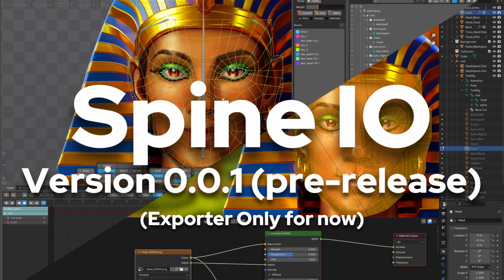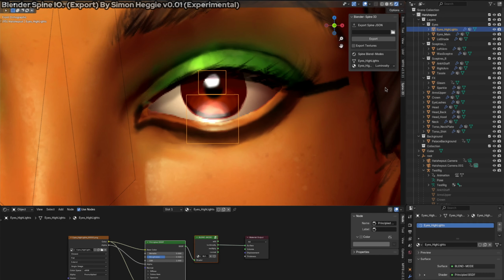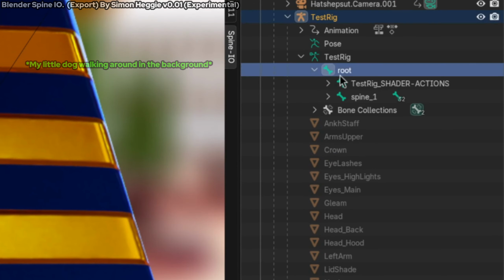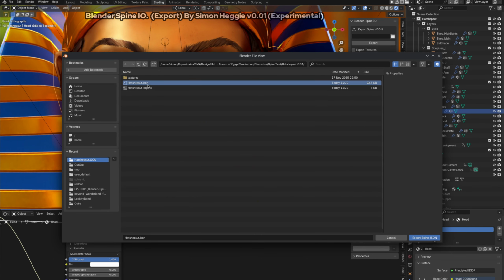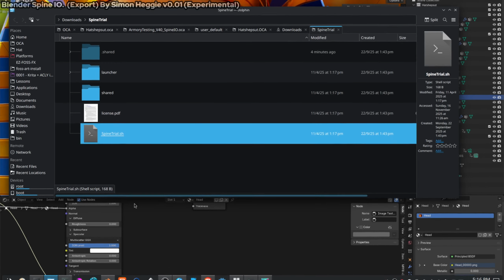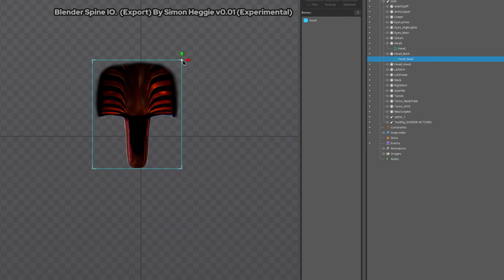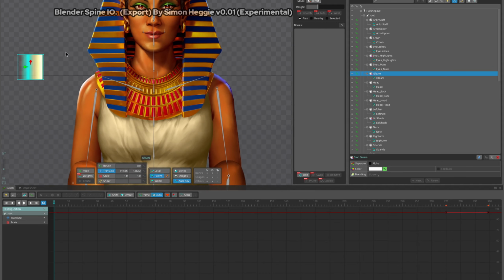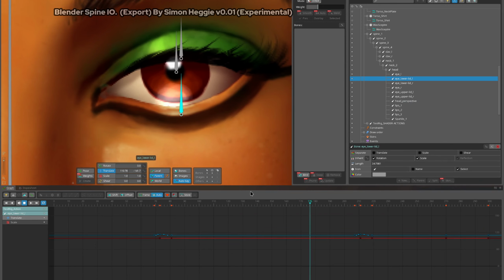EP 0001 Blender Spine IO v0.0.1 pre-release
BLENDER → SPINE 4.3 JSON EXPORTER (OCA/OCO PIPELINE READY)
By Simon Heggie | Digital.Art.Freedom
You can modify it, but you must keep the license GPL. Keep it free.

SUPPORT MY FOSS WORK

Every contribution accelerates updates, importer development, IK support, drivers, and new features.

WHAT THIS ADD-ON DOES

This extension exports fully-rigged Blender characters — meshes, bones, weights, poses, FK animation, blend modes, and Spine-ready image layout — directly into Spine 4.3 JSON.

It supports:

- Correct hull ordering
- Internal edge encoding
- Weighted vertex data
- Accurate coordinate mapping
- OCA/OCO-compatible texture routing

This gives artists and studios a cleaner workflow between Blender and Spine without sacrificing the flexibility of Blender’s toolset.

This unlocks:
- Blender-generated 2D rigs
- Cutout animation pipelines
- Mocap → Spine workflows
- Converting 3D animation into Spine animation
- Shader-driven effects mapped to Spine blend modes
- Large art teams using Blender but delivering Spine-ready rigs

Many studios cannot afford Spine-only specialists. This tool allows Blender artists to deliver Spine-quality rigs with almost no friction.

COOL NOTE 🙂
You do NOT need a Spine license to animate inside Blender.
You only need a Spine license if exporting into one of Spine's commercial runtimes.
My exporter is GPL 3.0 and free.

AVAILABLE FOR CONTRACT & CONSULTATION

I offer support and production services for:

- Blender ↔ Spine workflows
- Custom exporters/importers
- 2D/3D hybrid character rigging
- Shader effect replication
- Technical animation tools
- Cutout / rig-driven animation systems

The project continues to evolve. Testing and real-world production feedback directly shape upcoming features.

Try it, break it, report issues — that’s how you help me to help you. 🙂

SPECIAL (help) THANKS, to Maxim Sokolenko, to who we owe much of the edge and hull logic from his own GPL 3.0 licensed exporter.

Without his code, I don't think I could have made this! Thanks ​ ⁨ ⁨@maxsokal⁩      :)

Music is 'Leaving' by AERØHEAD. (Thanks for helping the video with music ;))

This video was originally aired on my Odyssey channel of  the same name.